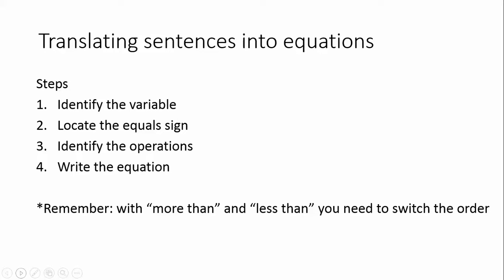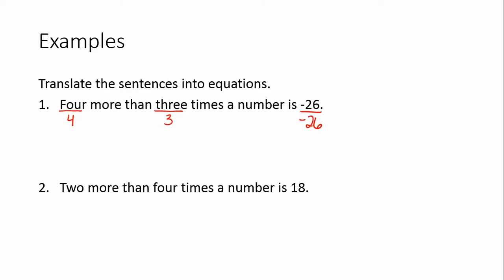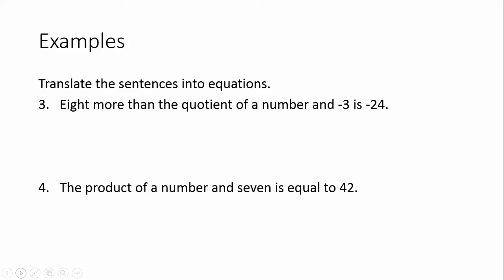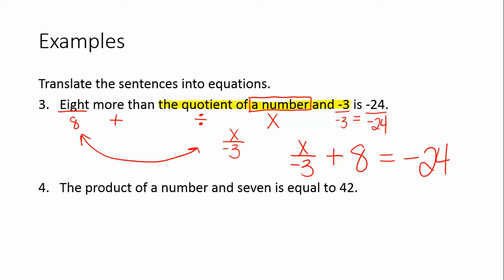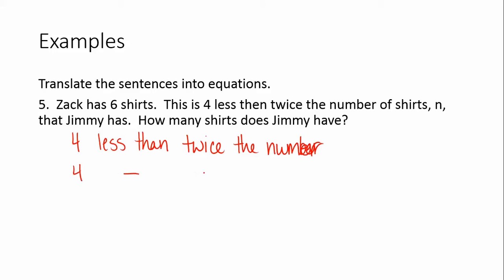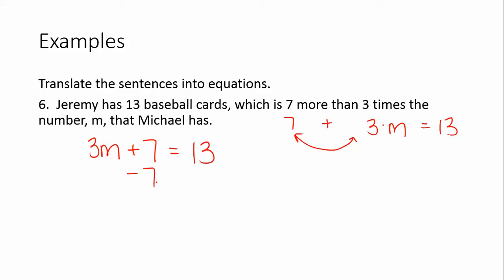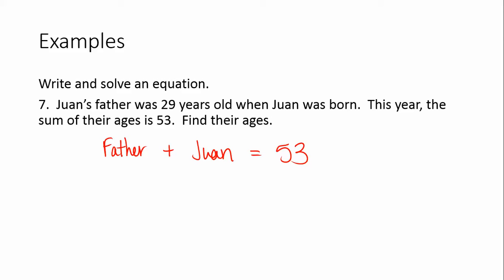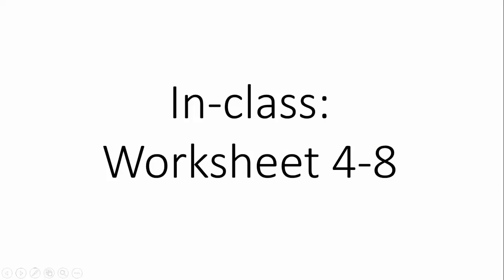4 8 Writing Equations